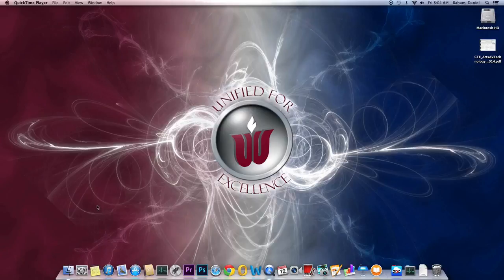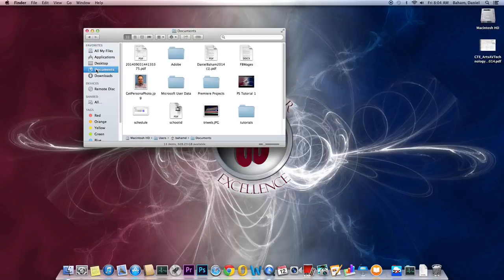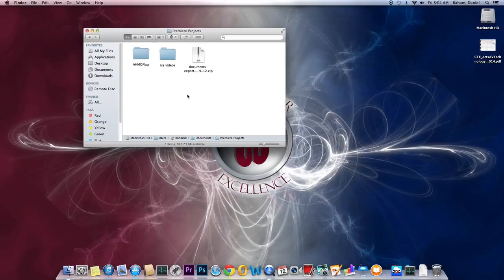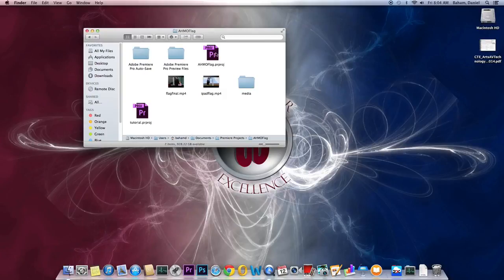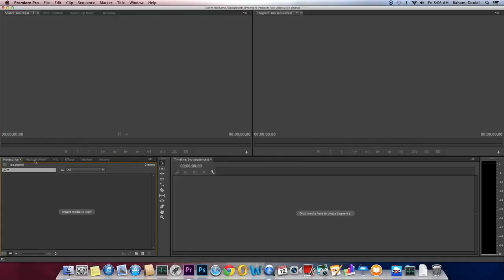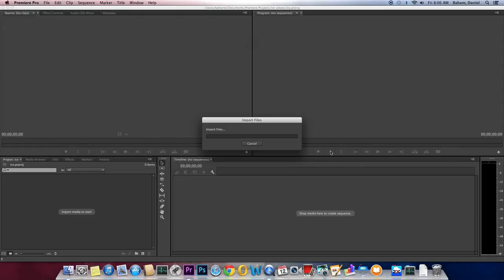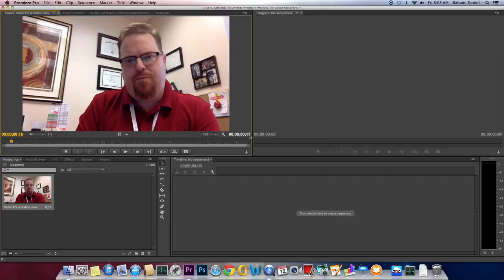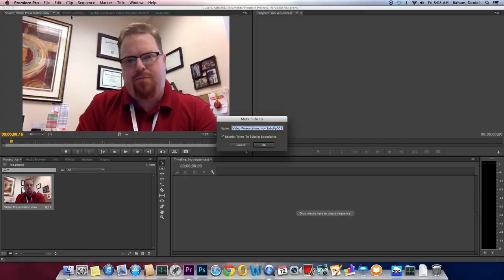Subclipping Tutorial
How to use subclipping in Adobe Premiere to mark specific clips from a long piece of video.